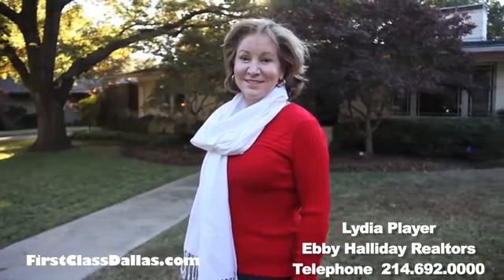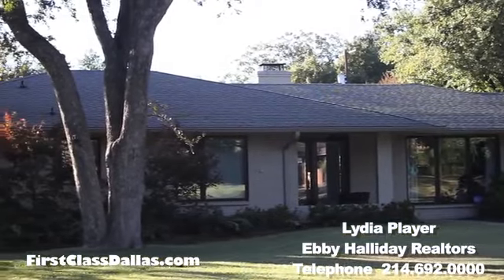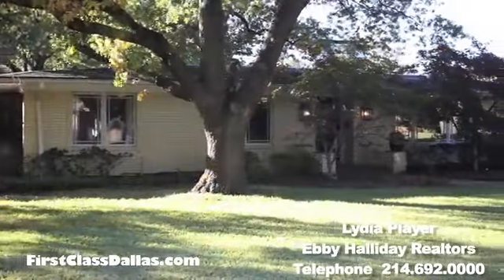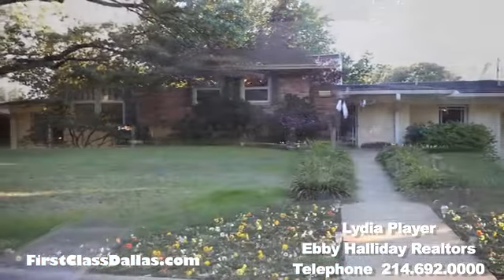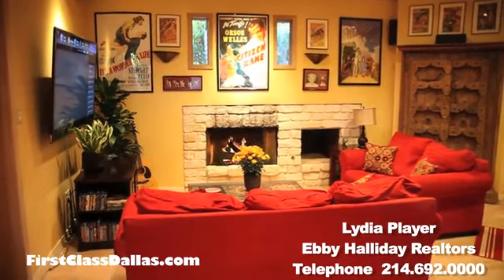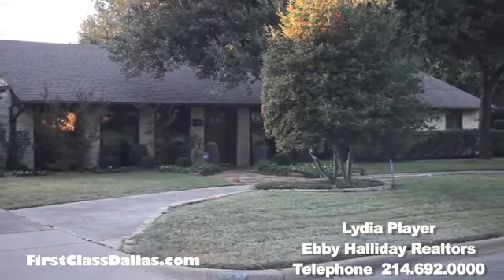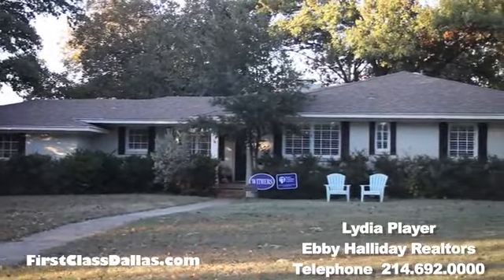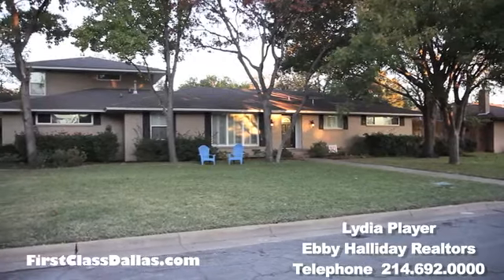Disney Streets | Dallas Neighborhood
The Disney Streets Neighborhood is bordered by Royal Lane to the south, Northaven Road on the north, Midway road on the east and Rosser Road on the west.  In the 1950s when this neighborhood was originally developed Walt Disney was preparing to open Disneyland.  At approximately the same time, the developers of this charming neighborhood were selecting street names.  Abracadabra!  They chose Sleepy Lane, Candlelight Drive, Wonderland Trail, Aladdin Drive, Pinocchio Drive, Cinderella Lane, Dwarfs Circle, Snow White Drive, and Fantasia Lane.

Downtown Dallas is approximately 9 miles using the Dallas North Tollway.  Major shopping centers such as Northpark and the Galleria are approximately 5 miles.  Both major airports are easily accessible.